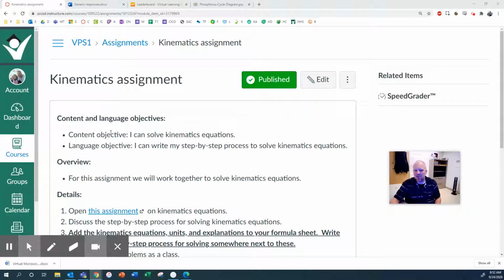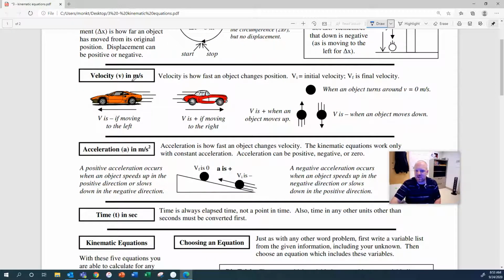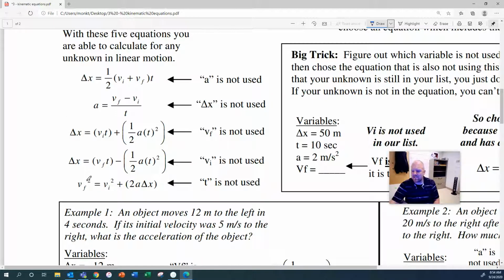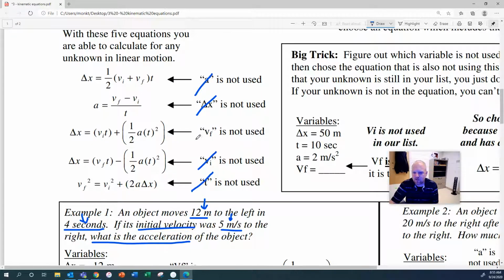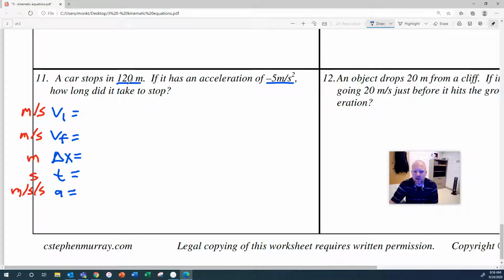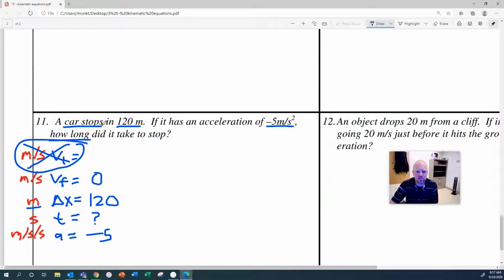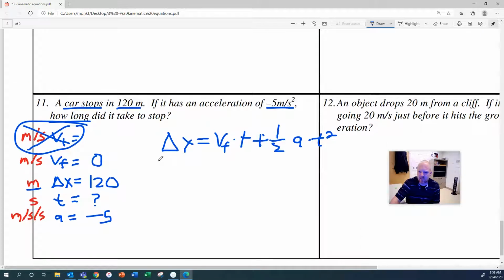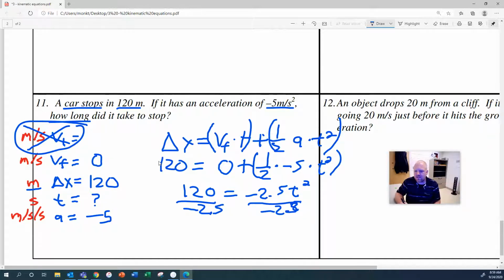How to solve kinematics problems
In this video students are provided with a review of motion measurements and introduced to how to solve kinematics problems.  There is one error in the video where the wrong equation is used (there should be a minus sign instead of a plus sign) if there is any confusion solving.